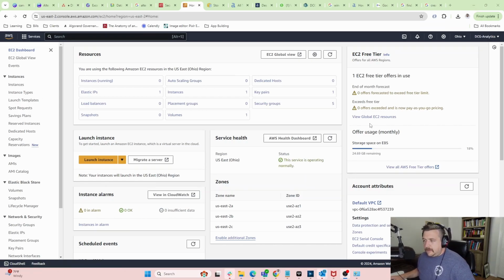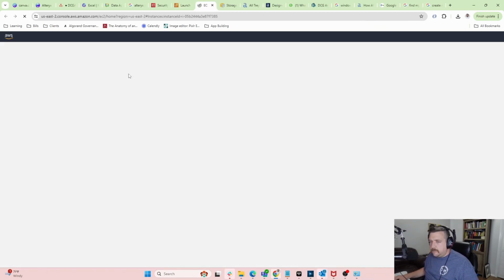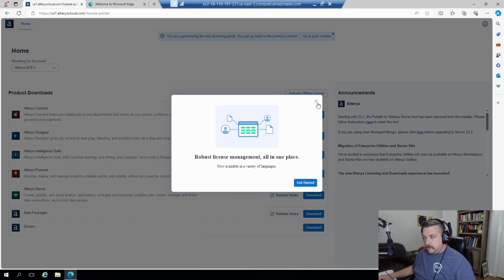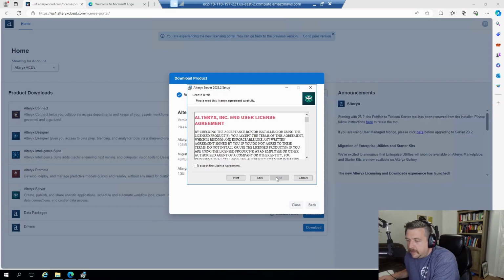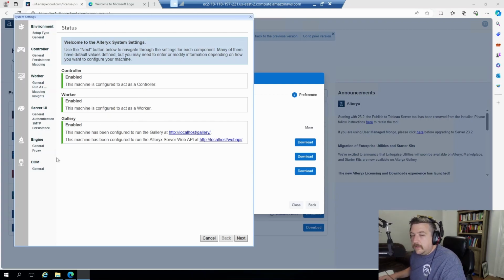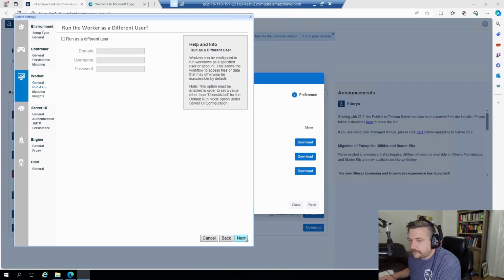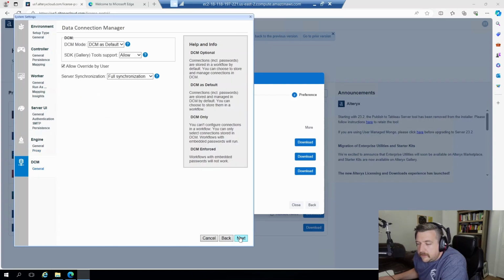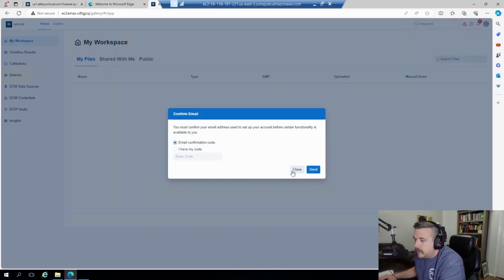Installing Alteryx Server in the Cloud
With the popularity of services like Amazon's EC2, a large number of organizations are wanting to install platforms like Alteryx Server in the cloud. In this video we launch an EC2 instance and setup an Alteryx Server in that EC2 instance.

00:00 - Intro
01:38 - Problem Statement
02:48 - Launching and Sizing an EC2 Instance
07:47 - Getting New Server Ready to Install Alteryx Server
10:39 - Setting up the D: Drive
13:30 - Alteryx Server Settings
25:51 - Alteryx Gallery and Outro